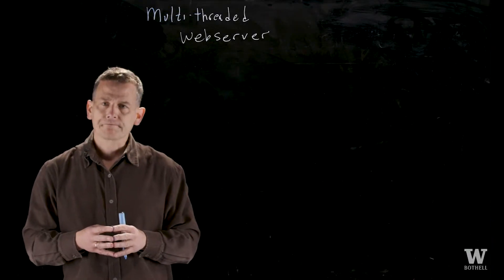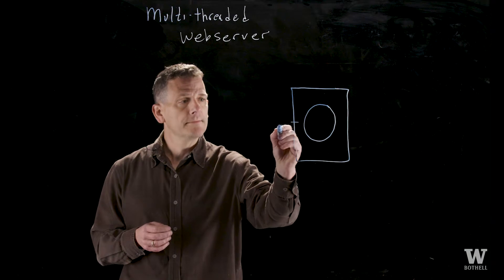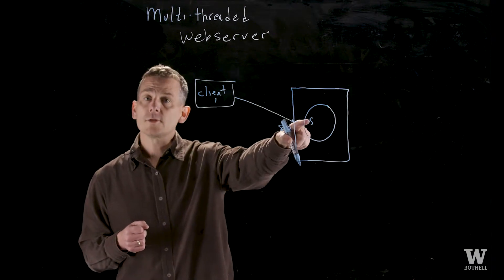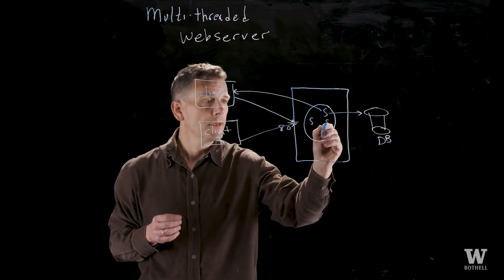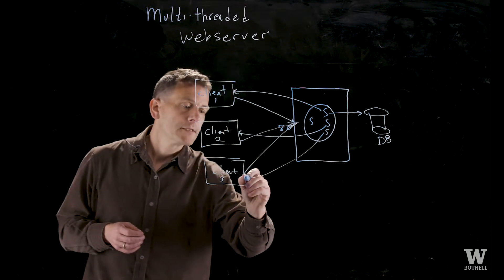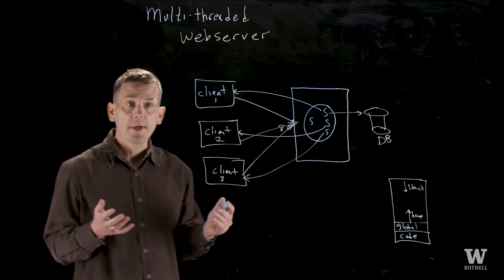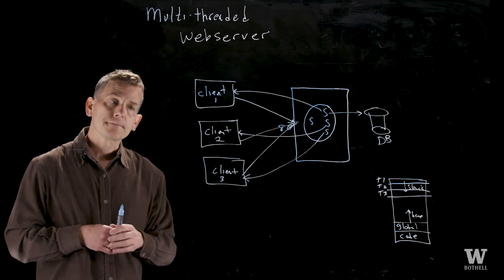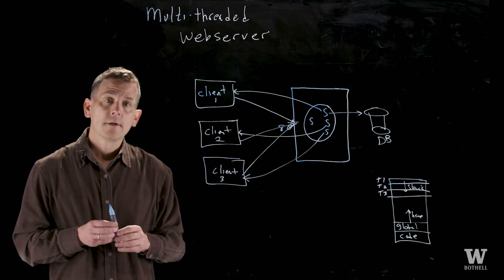Multi-Threaded Webserver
Short description of why threads are utilized to provides parallelism on a WebServer